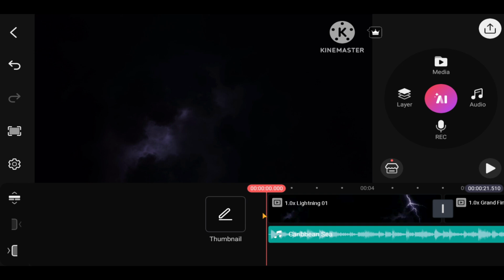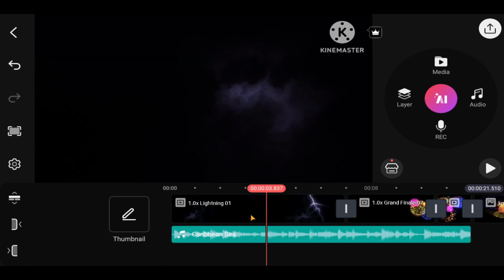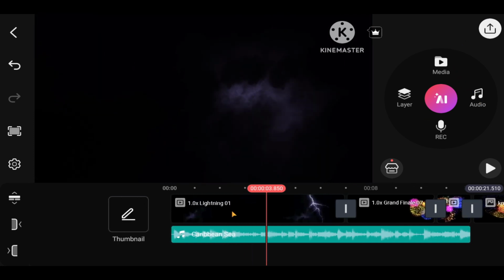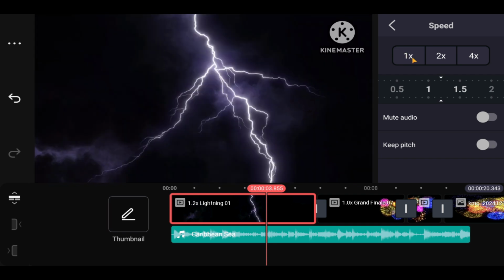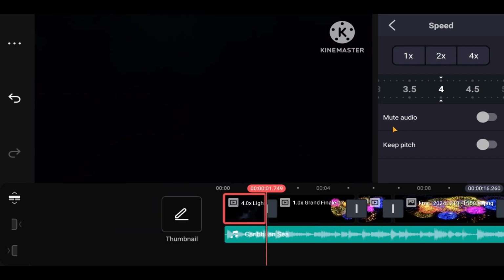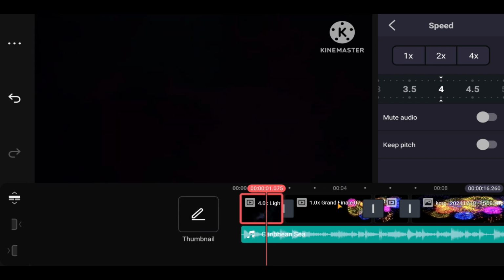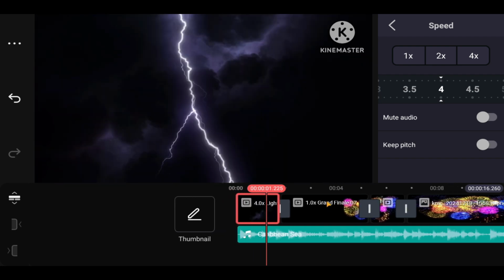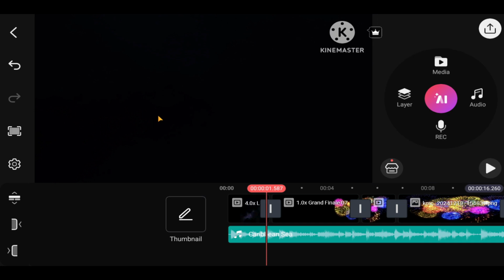How to Speed up or Fast Forward Your Videos on KineMaster? 2024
In this tutorial, we'll show you how to speed up or fast forward your videos on the KineMaster app! Whether you're creating fast-paced content, a time-lapse, or just want to adjust the speed for creative effects, this step-by-step guide will help you achieve the perfect video speed. Follow along to learn how to easily speed up or fast forward your clips in KineMaster.